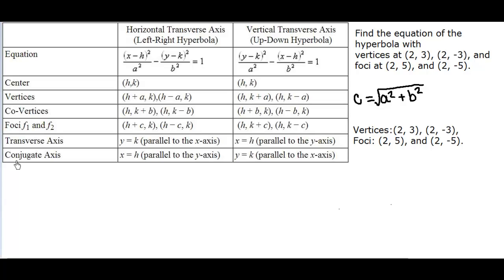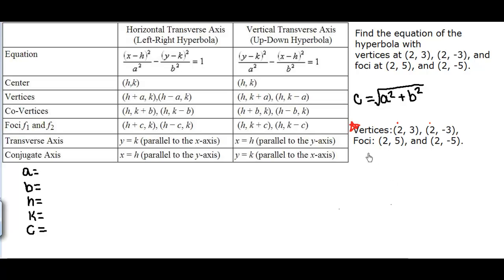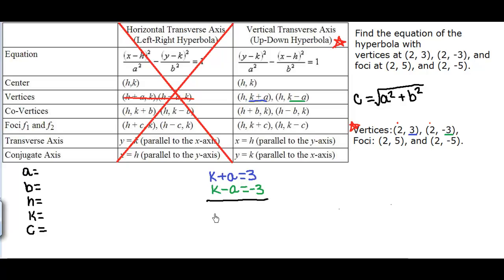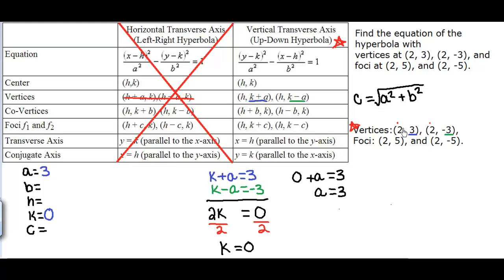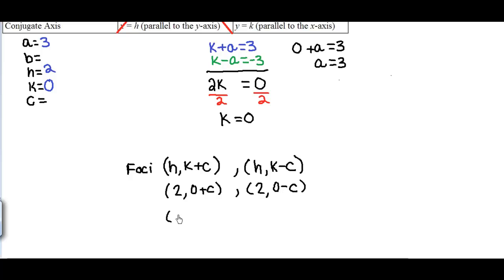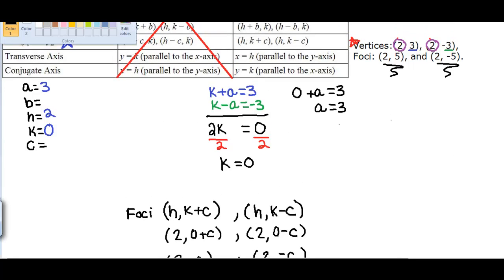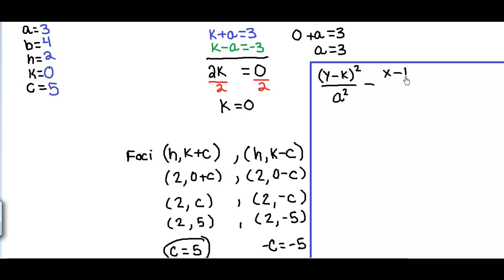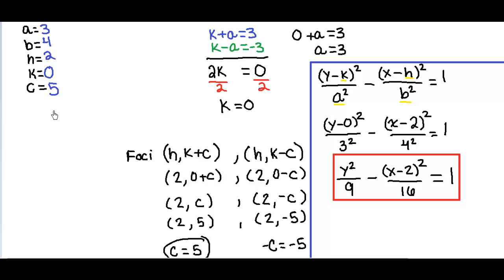Write the Equation of a Hyperbola: Given Vertices and Foci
Ms. Timmons will teach you how to determine if the hyperbola has a horizontal or vertical transverse axis, then you will write the equation in standard form! HAVE FUN!! :-)